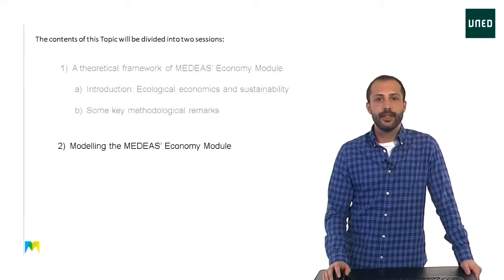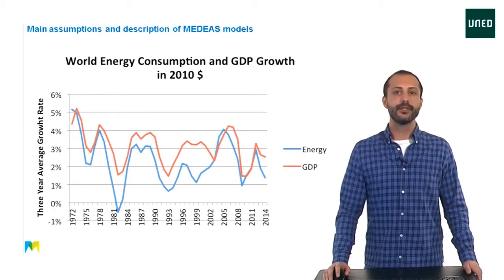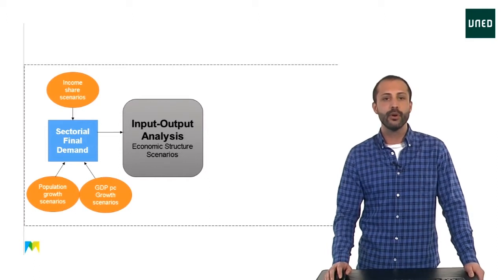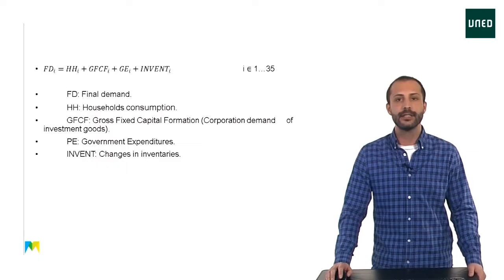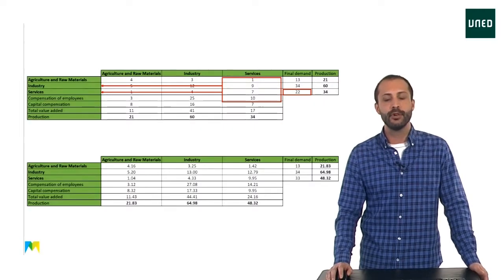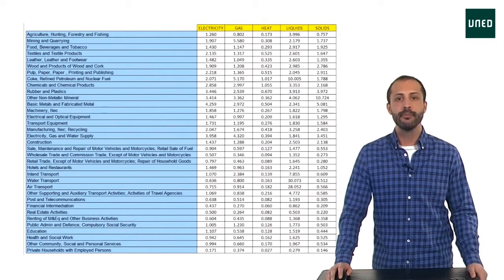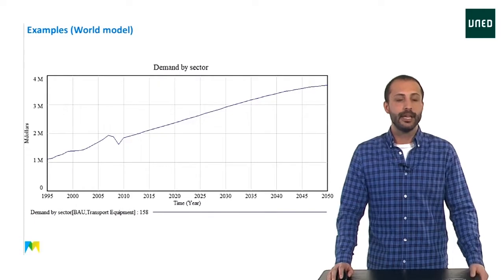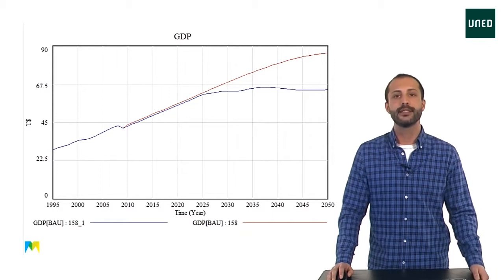Topic 2.2 MEDEAS Economy Module: Modelling the MEDEAS’ Economy Module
Serie: Simulation models for the design of transition paths towards a sustainable
This session describes the main methodological features of the MEDEAS Economy Module. The general functioning of the macroeconomic model is explained step by step, paying special attention to the integration of Input-Output analysis and System Dynamics modelling. The most important innovation of the Economy Module, i.e., the Energy-Economy feedback is also described. Finally, some examples of simulations are shown, highlighting the relevance of including energy constraints to macroeconomic modelling.
Participan:
 Jaime Nieto Vega economist. GEEDS researcher, University of Valladolid